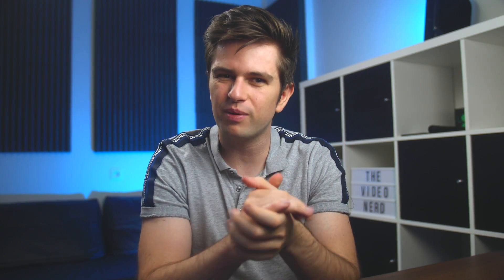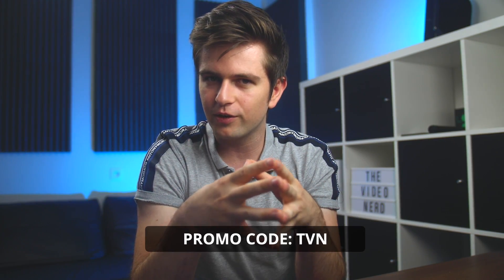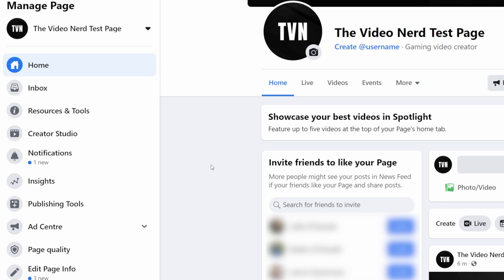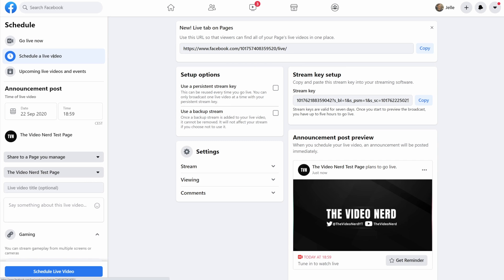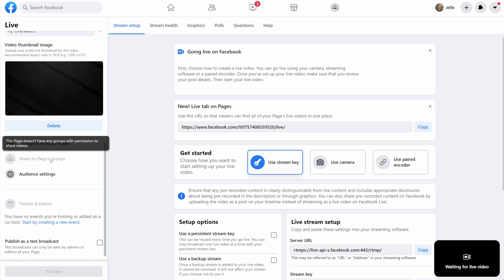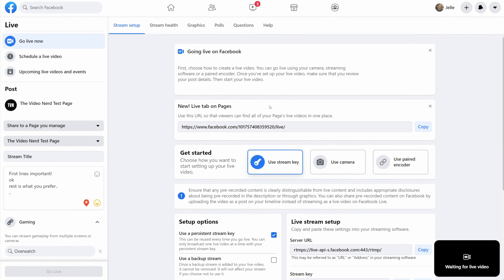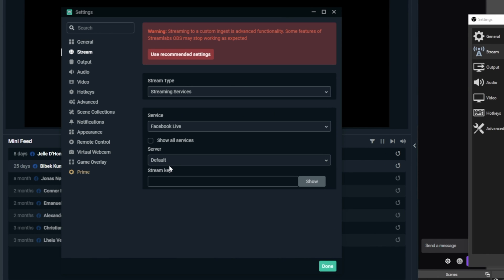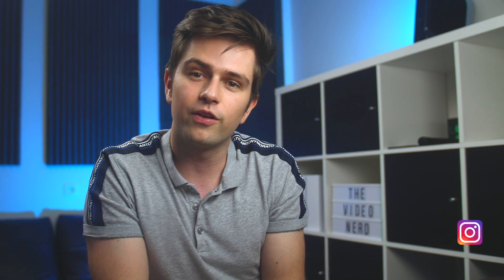How To Start Streaming On Facebook Gaming (2021) (PC)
Figuring out how to start streaming on Facebook Gaming on pc can be tricky since the Facebook stream settings page has a lot of options. In this Facebook stream tutorial we'll set up a Facebook gaming page, set up the Facebook live settings and link OBS Studio to Facebook so you can stream on Facebook Gaming within 10 minutes! Oh ye, you'll also get a free graphics pack :) Enjoy!

⭐ PC BUILDS ⭐